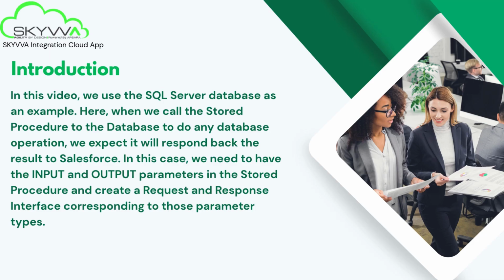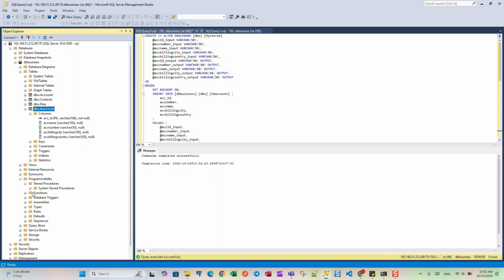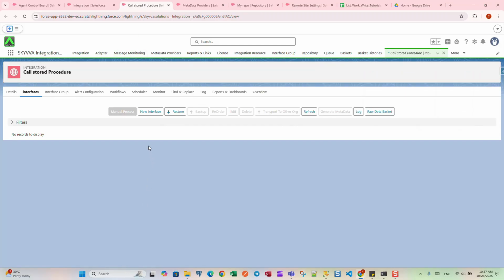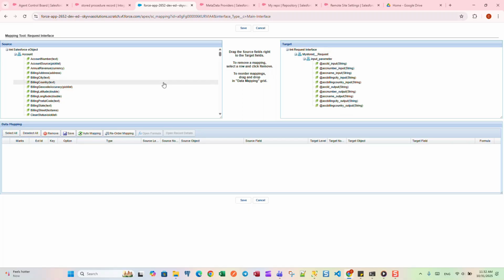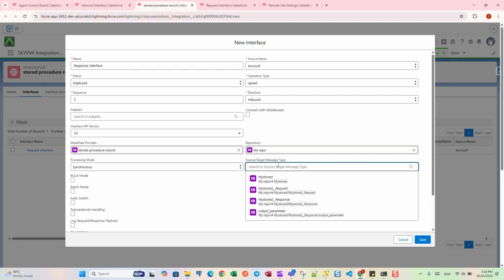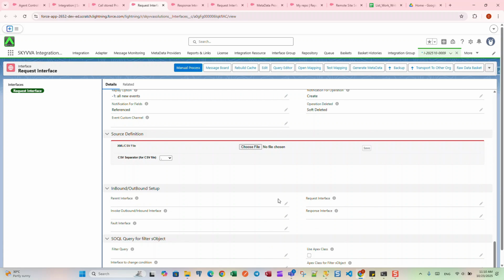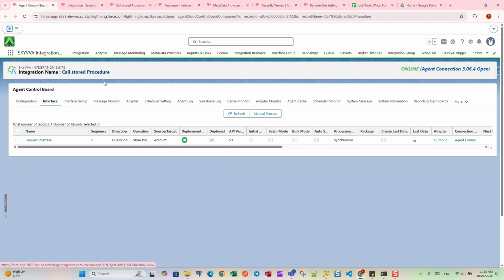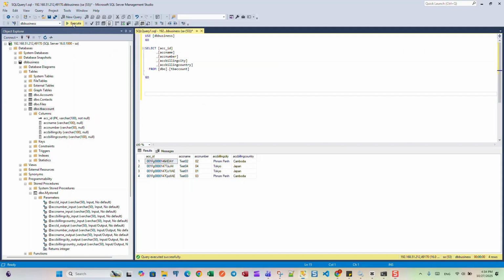How to call stored procedure with SQL server on Agent?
In this video, you’ll learn how to call a stored procedure to insert records into a SQL Server database table and send the results back to Salesforce using Agent. We’ll guide you through each step from creating the stored procedure with input and output parameters, to configuring message types, building request and response interfaces, and mapping Salesforce data fields to database parameters.